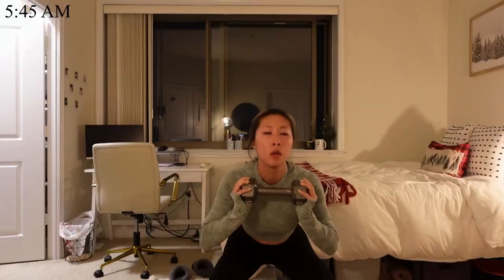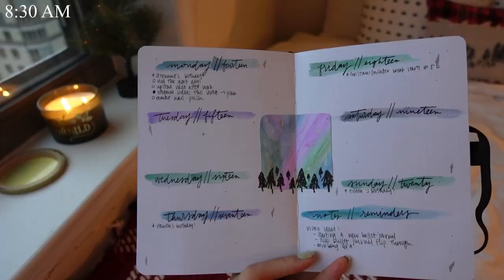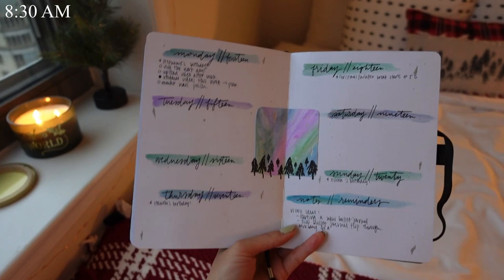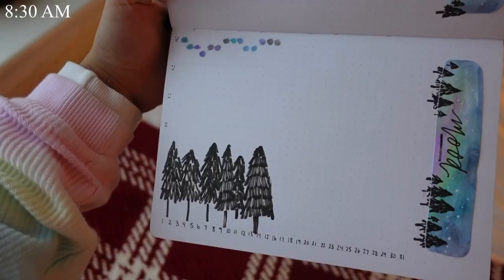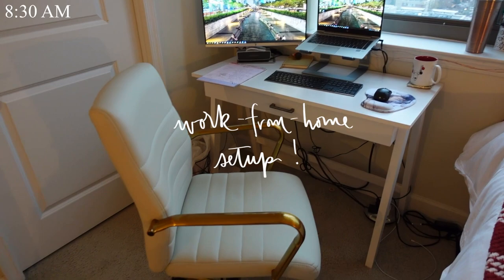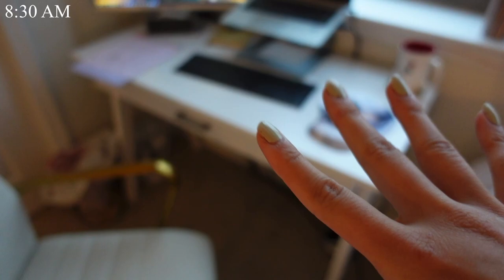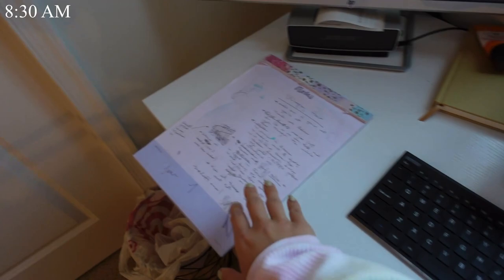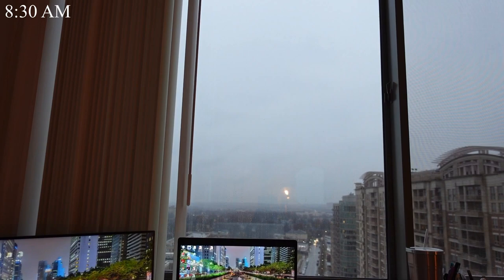work from home day in my life // 9-5 corporate consulting, how i stay productive, what i eat & more!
i work a corporate consulting "9 to 5" job fully from home and i wanted to bring you along this monday to show you my realistic work from home day in my life :)

i n   t h i s   v i d e o :
if you like day in my life vlogs then this channel is for you! in this video, we go through my entire work from home day with timestamps from when i first log on to when i log off at the end of the day. timestamps are shown throughout the whole video to give you an idea of the timing of everything! if you enjoyed this and want to see more work day in my life vlogs, give it a like and comment to let me know :) this day happened to be a longer one but realistically, that happens sometimes! i talk about how i stay productive throughout the day, show you what i make during the work day and what i snack on, talk about taking breaks, and show you my work from home setup!

s o c i a l s :
personal instagram @jennaxhong
bullet journal instagram @jennaxjournals

t o d a y ' s   w o r k o u t:
rachael's good eats 30 minute full body sculpt:

logitech mx wireless, rechargeable mouse:

laptop stand:

mouse pad with wrist support:

wireless keyboard:

a b o u t   m e :
i'm jenna, a 24 year old korean-american in the dmv area 🌺 my channel is all about living a healthy and whole lifestyle - something that i constantly work to have and improve on. i love bullet journaling, exercising, and expressing myself through fashion and makeup, but above all i live to take care of myself. hopefully that is something that we can share together!

FTC:
not sponsored! some links in this description box are affiliate links where i make a commission if you choose to use my link or code. completely optional but thank you for supporting me :)